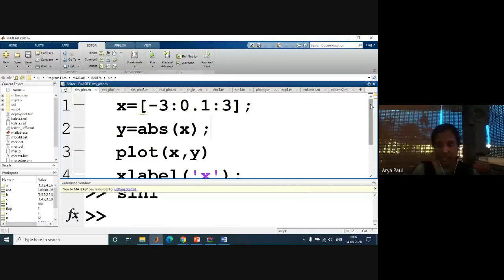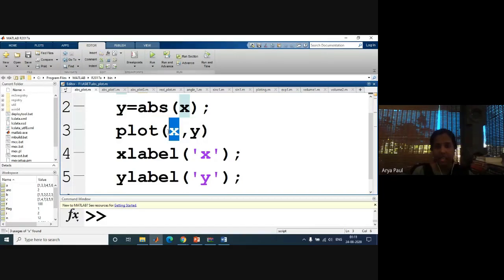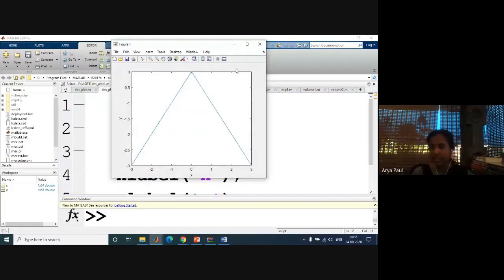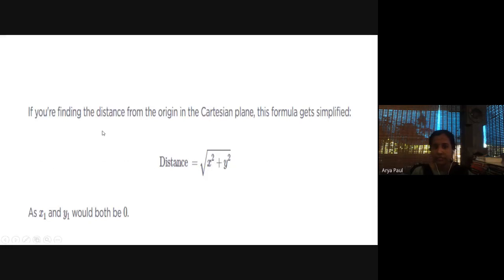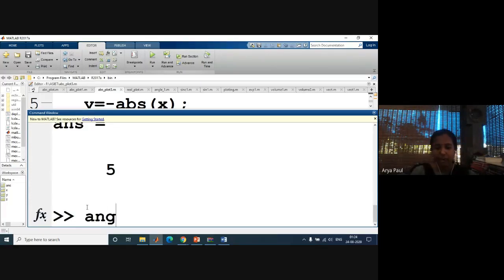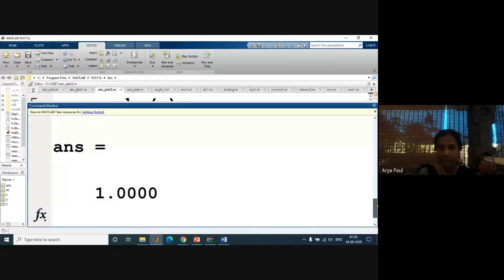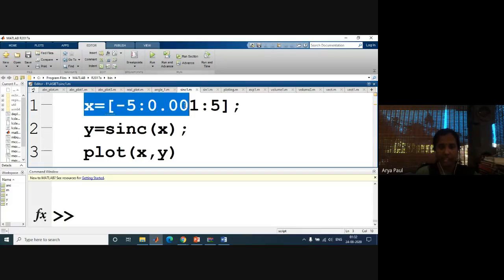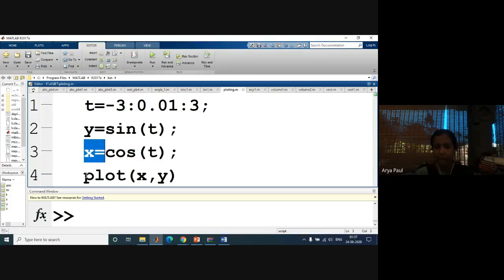Exp 2 part 3